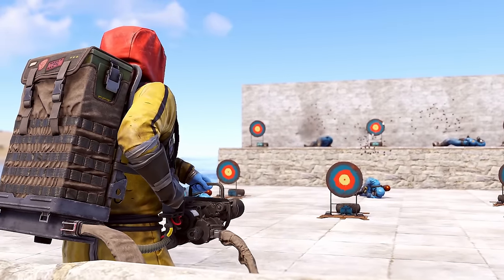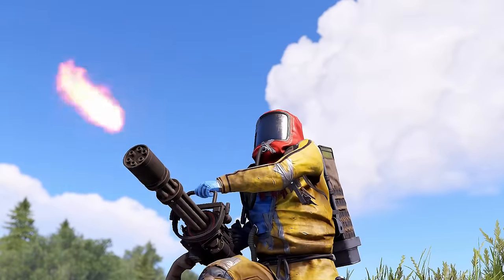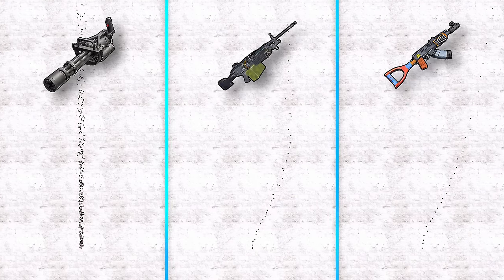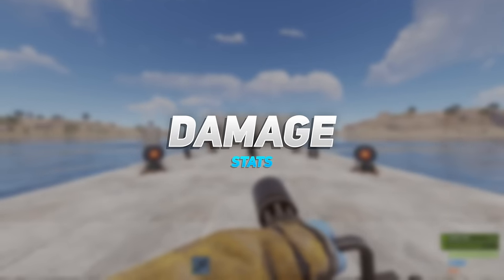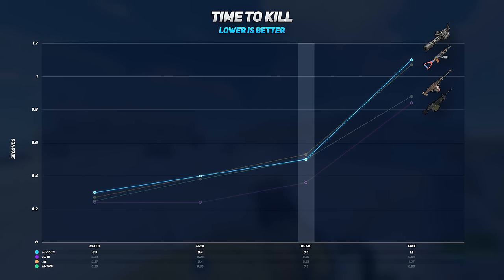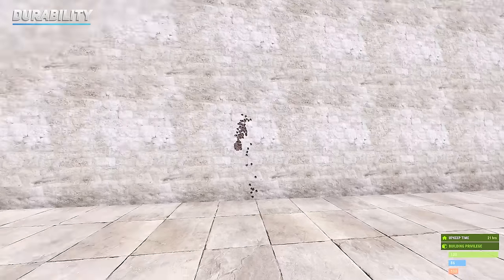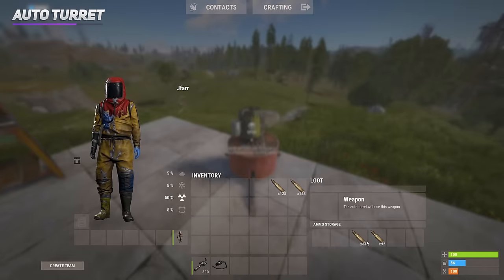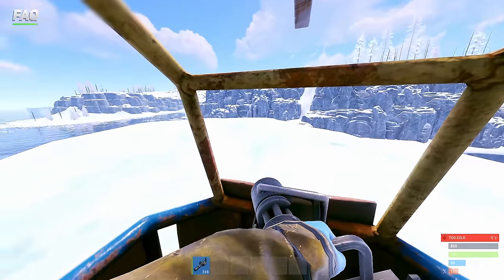Minigun - Complete Guide | Rust Tutorial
The 300-round minigun has just been added to the game and It's likely the most controversial weapon added so far, so let's dive in and see if it lives up to the hype. We'll have a look at where we can find it, its statistics, uses, and try to answer some questions you might have.

Timestamps:
00:00 - Intro
00:20 - Acquisition
00:36 - Stats: Recoil
01:22 - Stats: Aimcone
01:33 - Stats: Ammo
01:48 - Stats: Damage
02:31 - Stats: Durability
02:55 - Movement
03:12 - Auto Turret
03:50 - FAQ

🎵 MUSIC USED 🎵
Epidemic Sounds:
1. The Shroud of My Lies (Instrumental Version) - ELFL
2. Digital Daydream - Cherry The Penguin